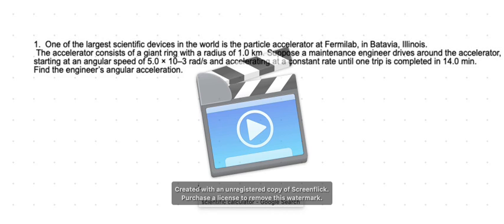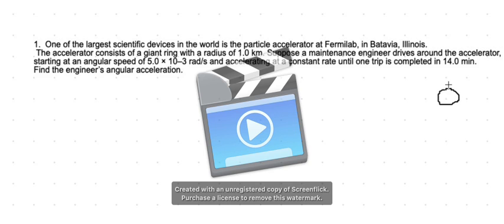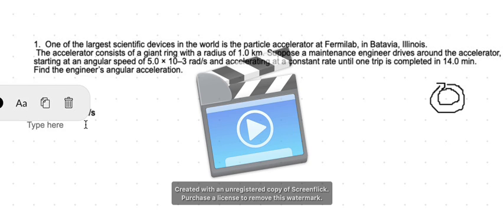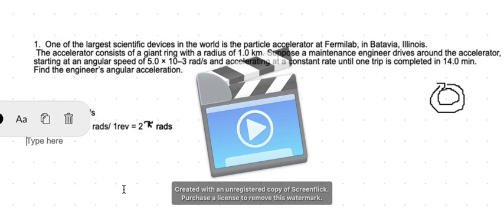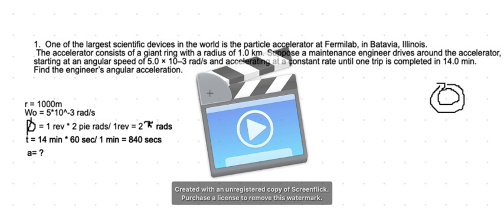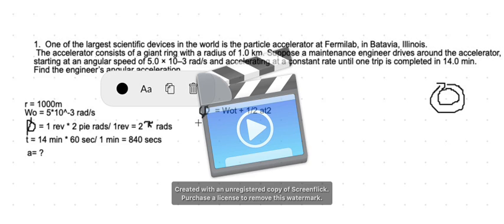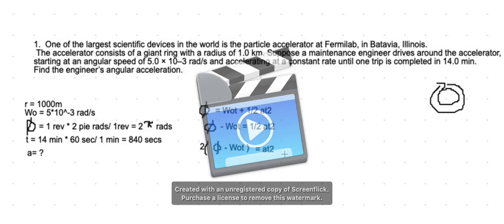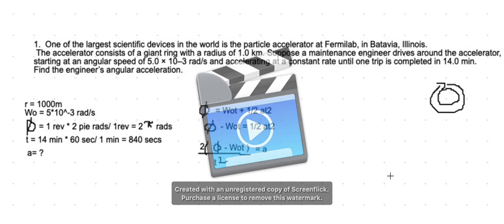Angular Kinematics #4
Answer in the video is incorrect: it should be 5.9 * 10^-6 not 5.9 * 10^6